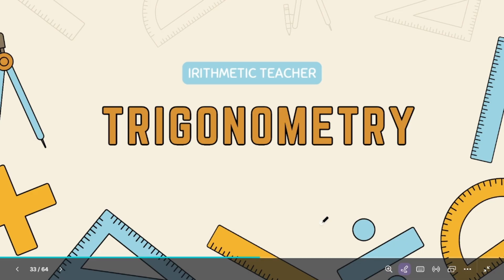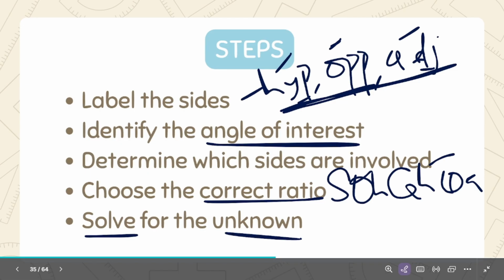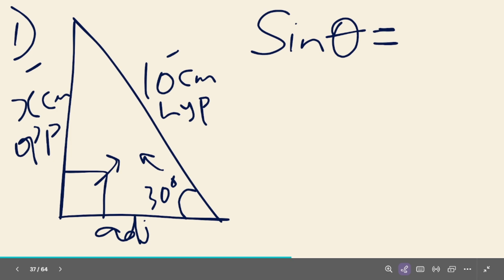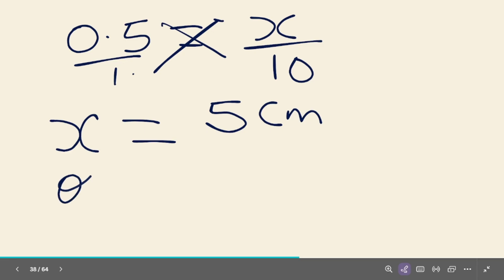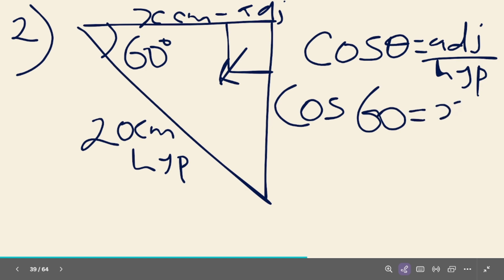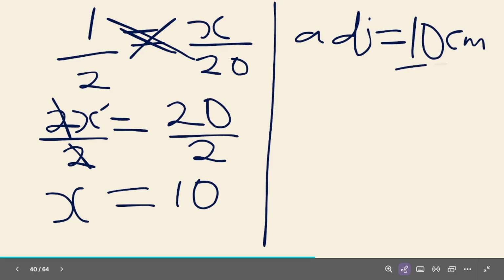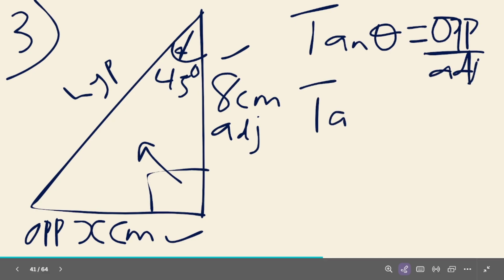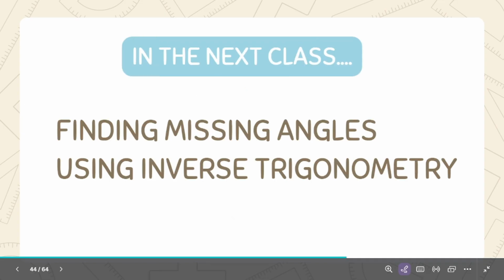Trigonometry made easy 4: How to find unknown sides